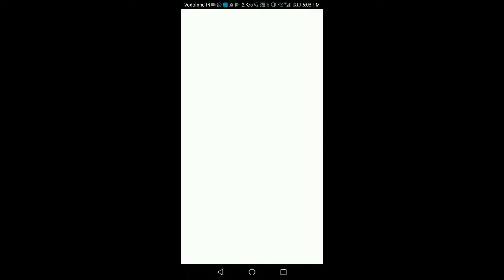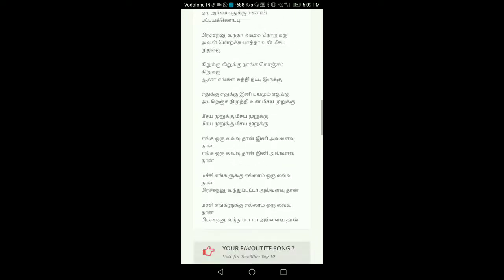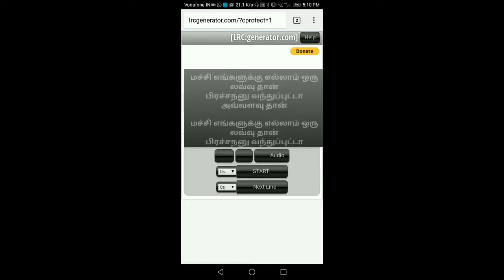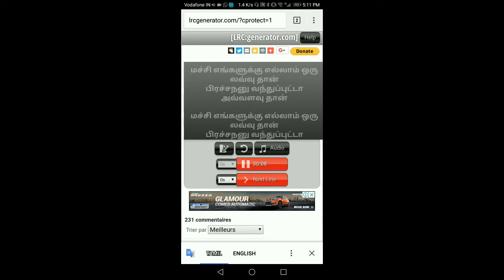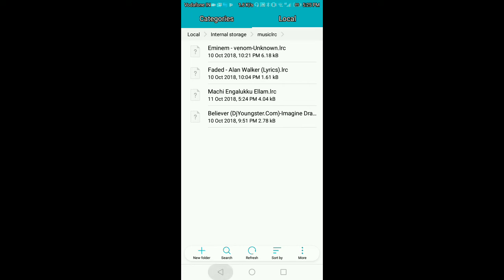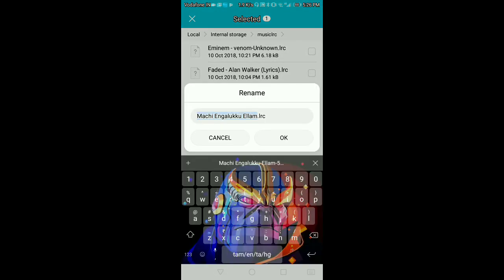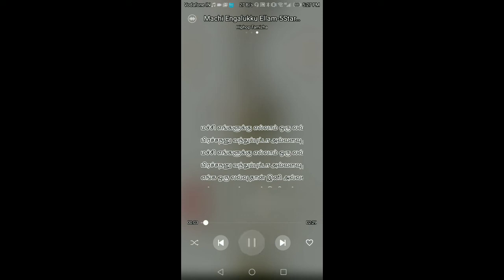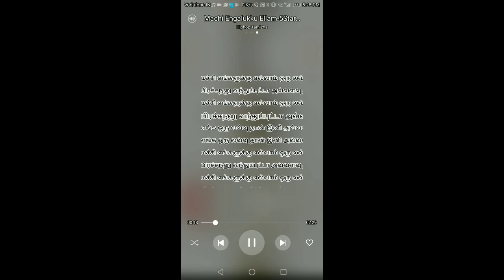How to add lyrics in Huawei music player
Hello guys Wellcome back to my channel today iam gonna teach u how to add lyrics in Huawei music player

Link
Lrcgenerator.Com

Bye see u in next video